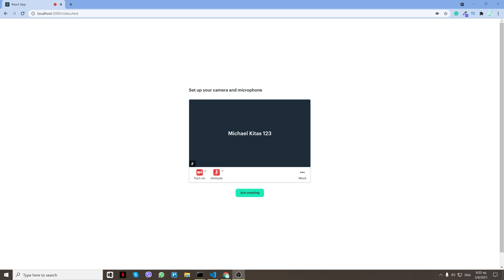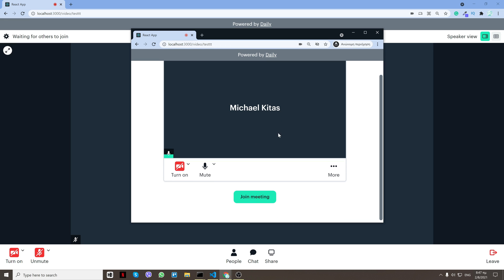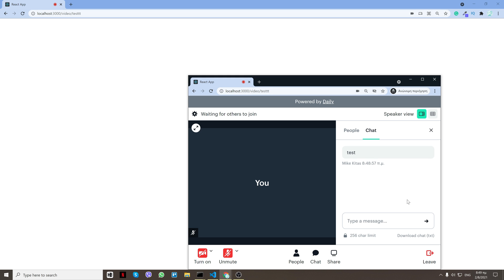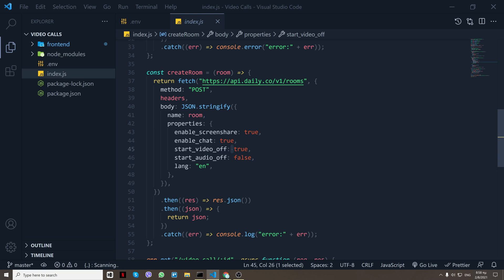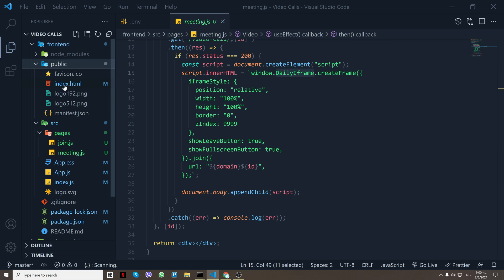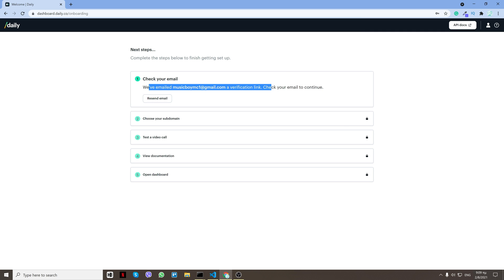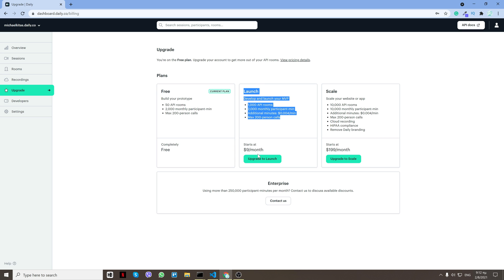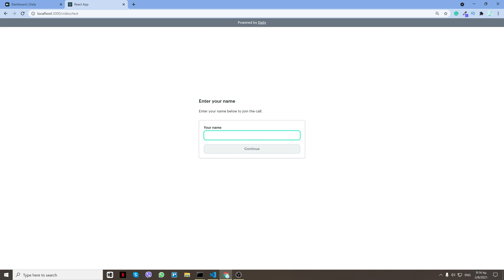How to integrate video chat in Reactjs & Nodejs website using Daily.co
🧾In this video, I demonstrate how to create a simple video chat application using daily.co embedded option

Bitcoin Wallet: bc1q05j8gcnq4mzvgj603cxdc8xxck4jgnu2ljsrt4
Ethereum Wallet: 0x5e7BD4f473f153d400b39D593A55D68Ce80F8a2e